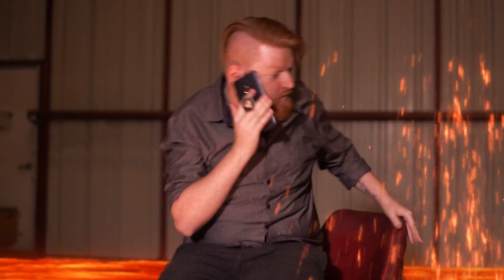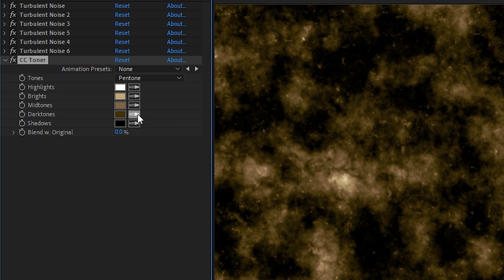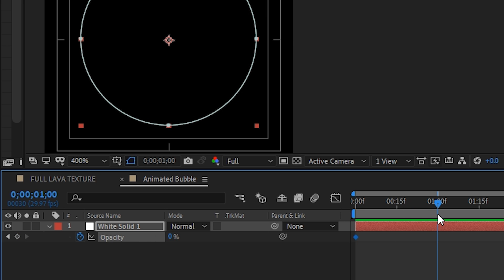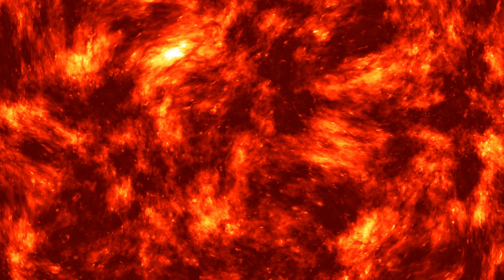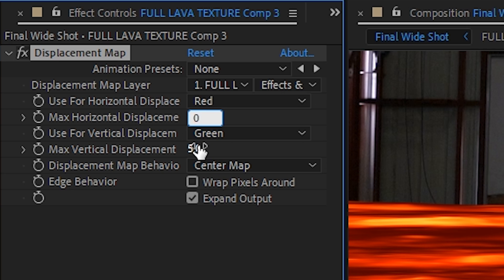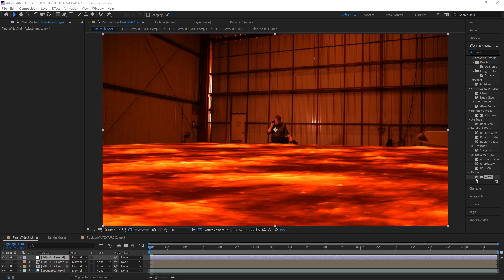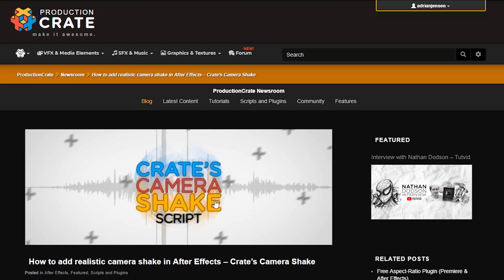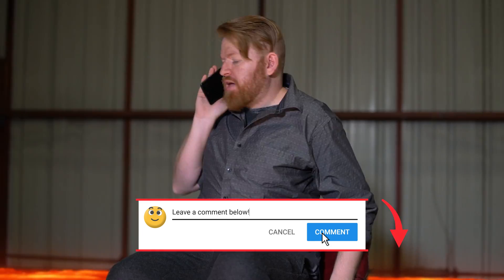Fill A Room With 🌋LAVA🌋 in After Effects (The Best)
Learn to make this incredibly realistic/3d appearing magma in After Effects!
(You must be logged in to ProductionCrate to download!)

The Floor is lava! The Ground is Lava! Everything is LAVA!